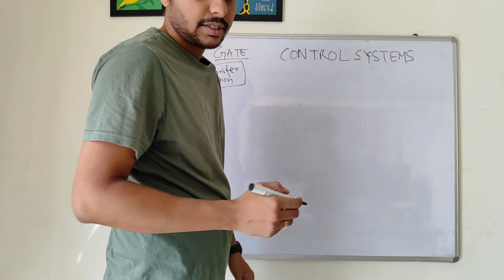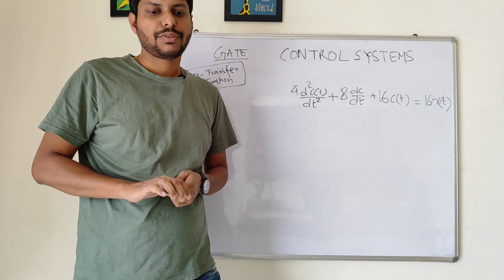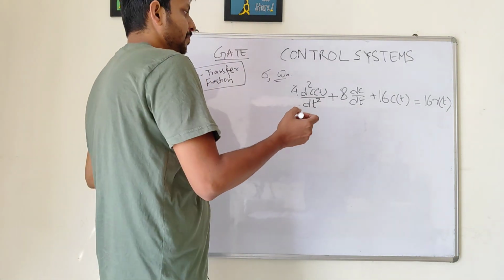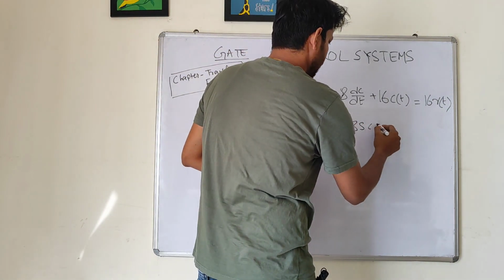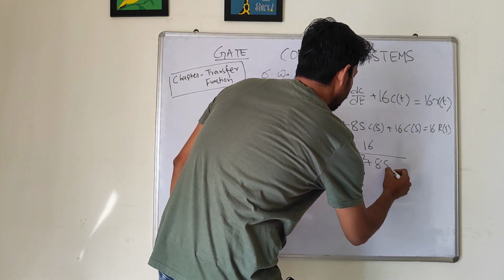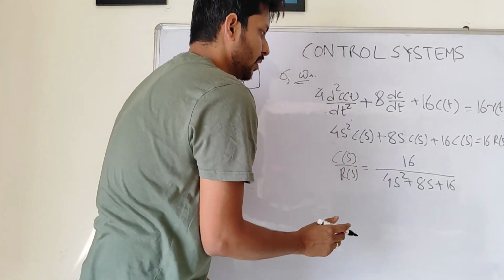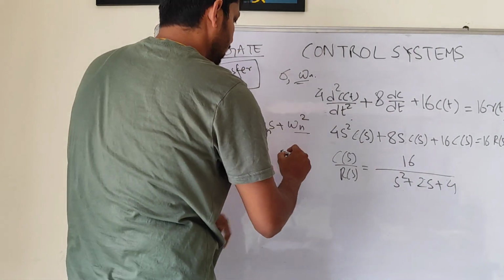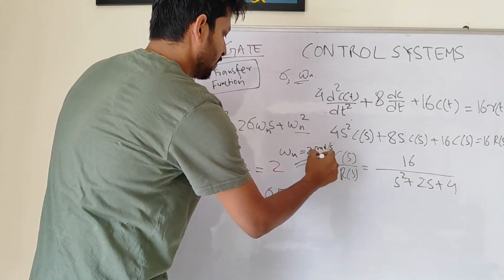GATE ECE - Subject 2. Control Systems - Problem 5 - Damping Ratio and Natural frequency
Concepts involved - Damping Ratio and Natural Frequency